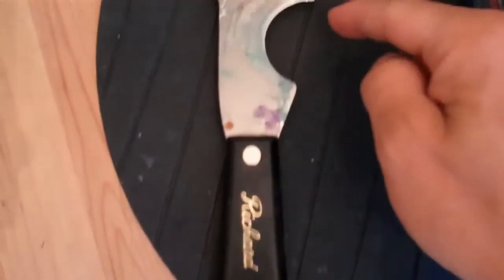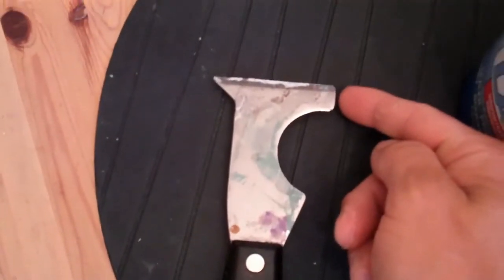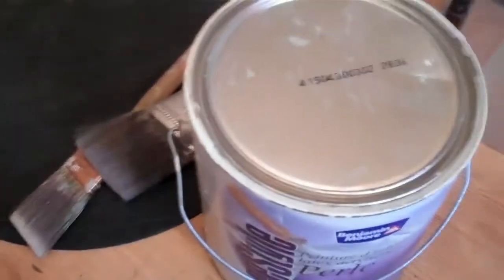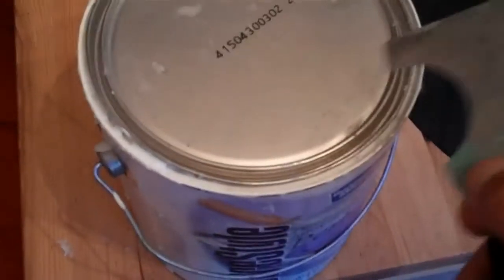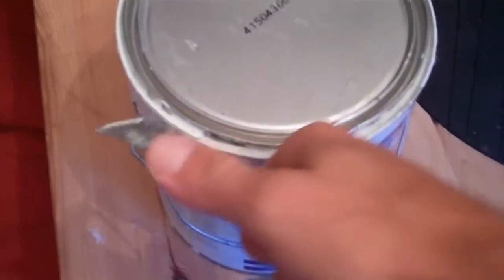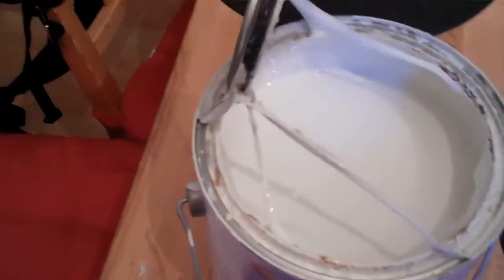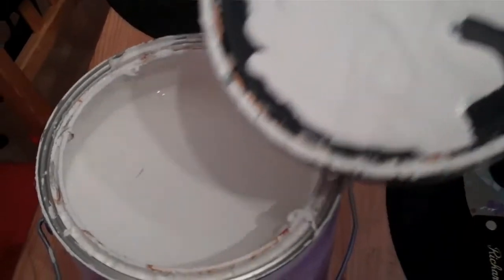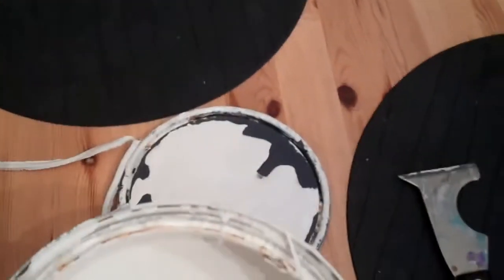Rick Richard the "How-To Handyman" Open a Can of Paint